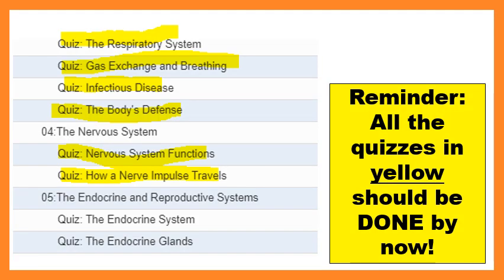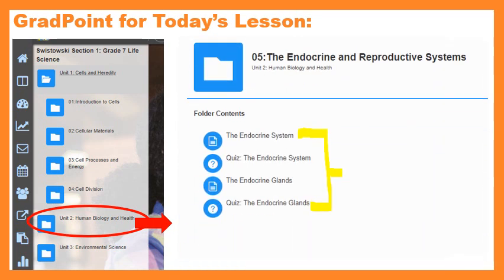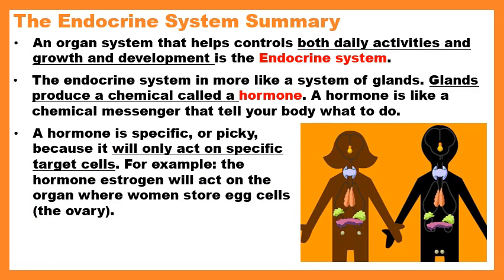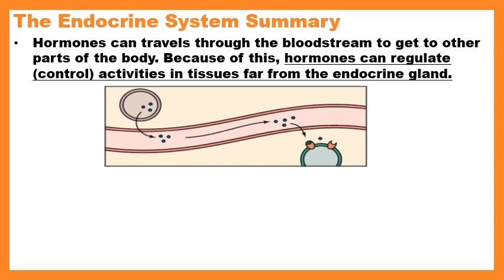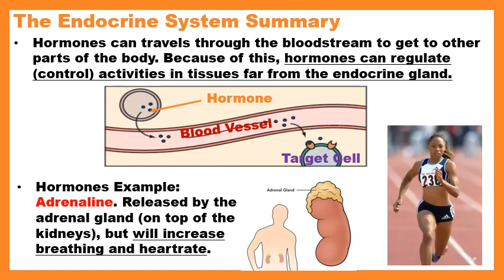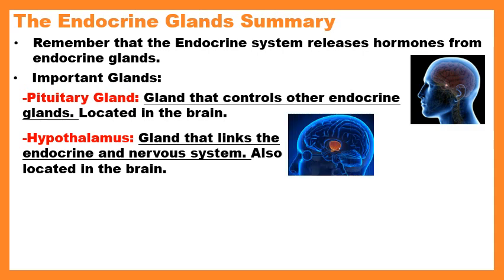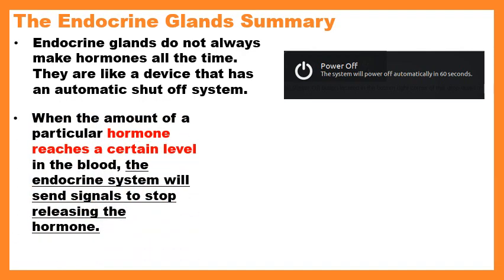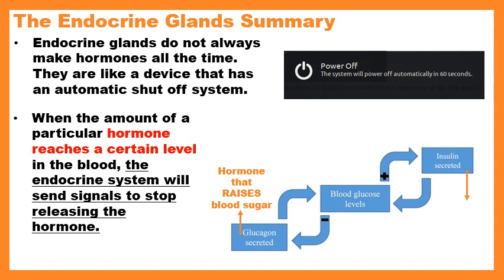Summer Science 7, Week 3 Lesson Lesson 4: The Endocrine System/Endocrine Glands